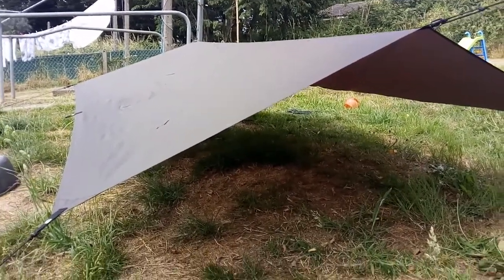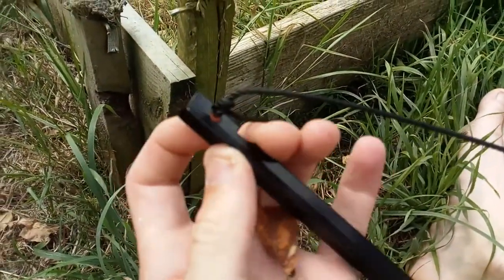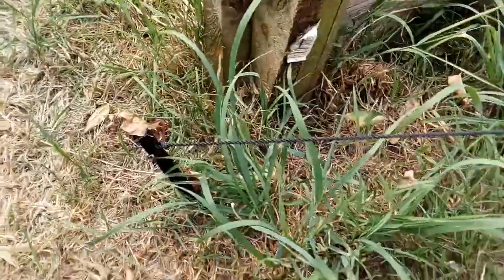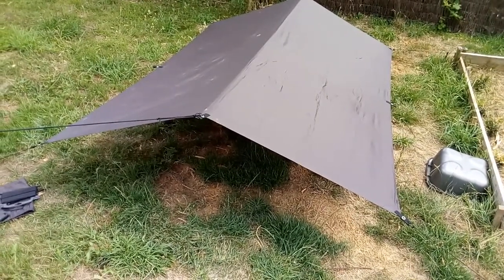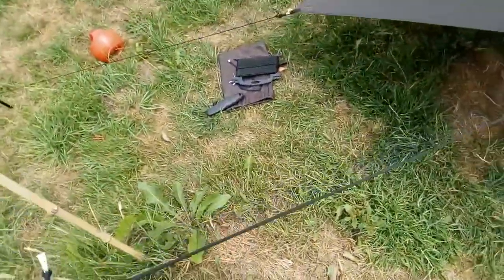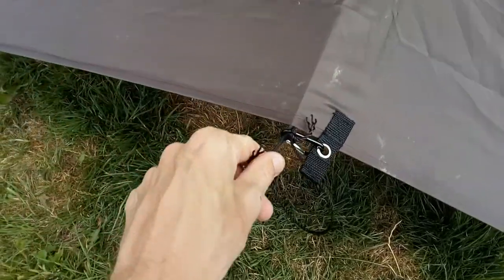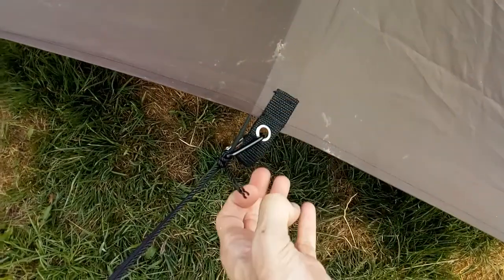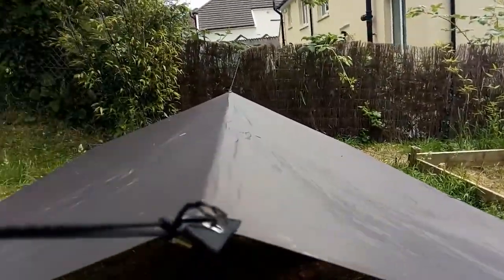The way i set up my tarp up (in my get home bag)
this is the way i set up my tarp at this time